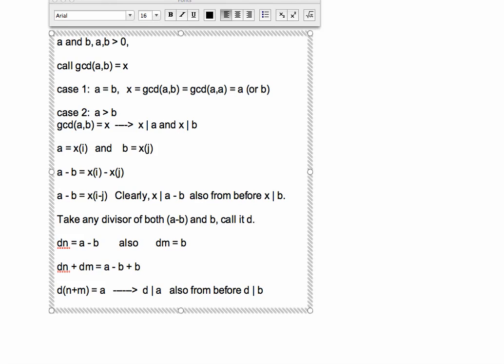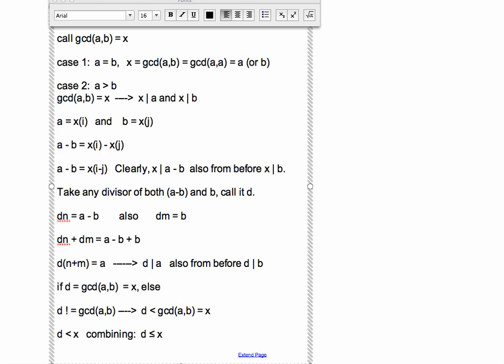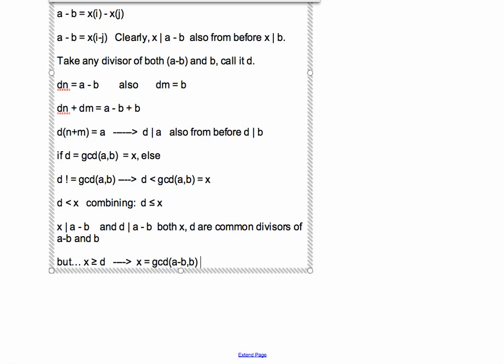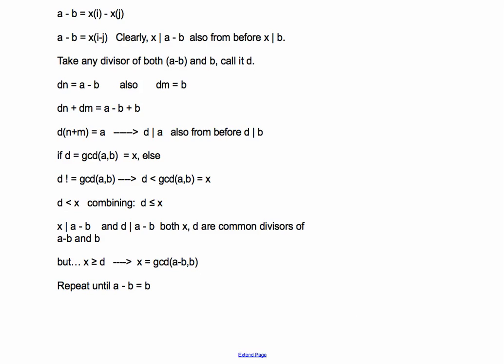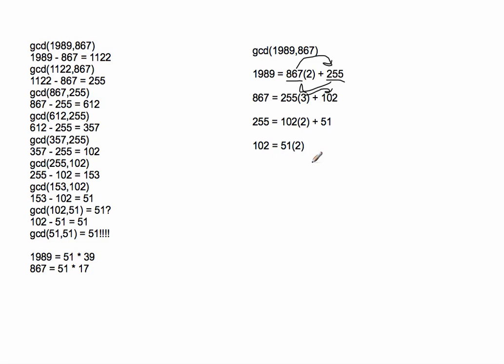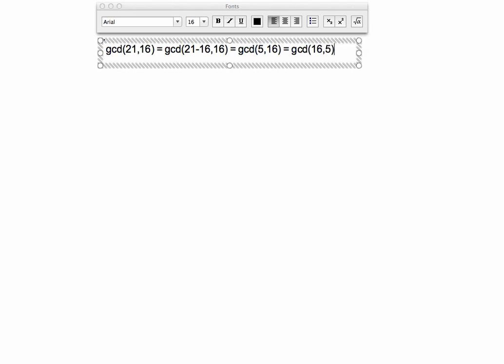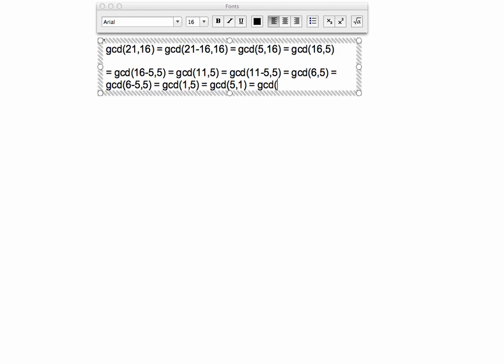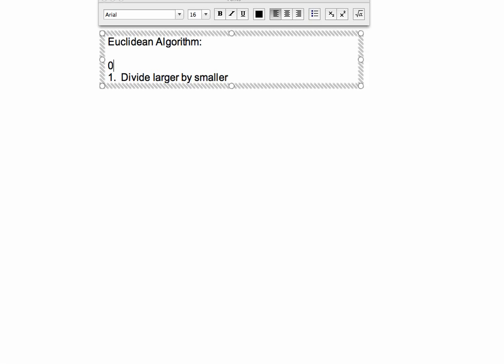Euclidean Algorithm part 3.mp4